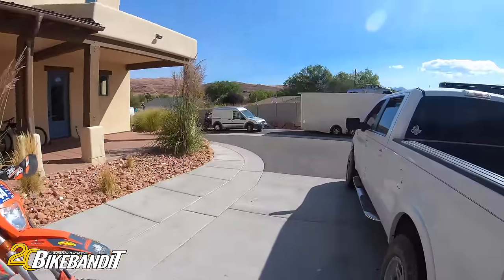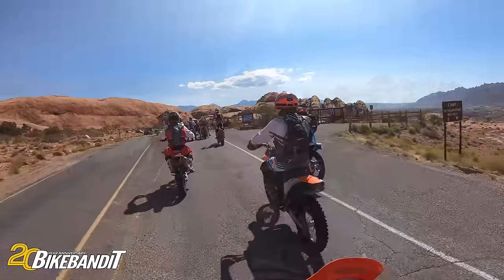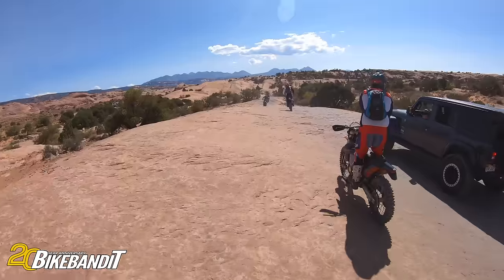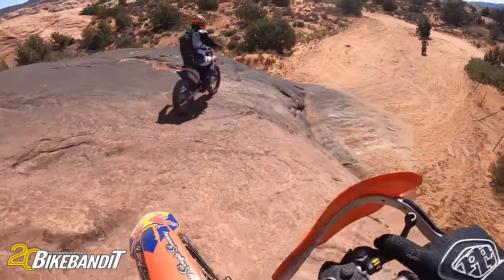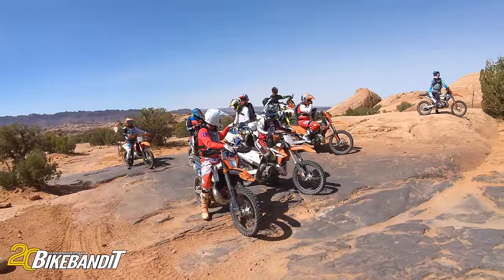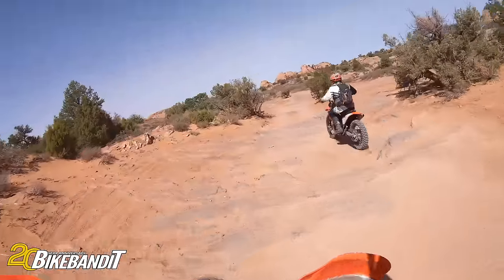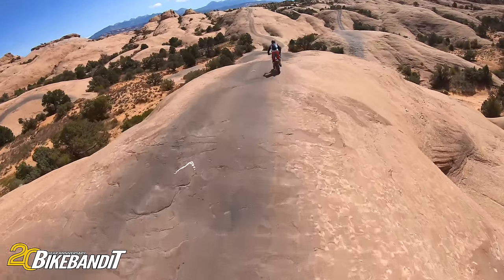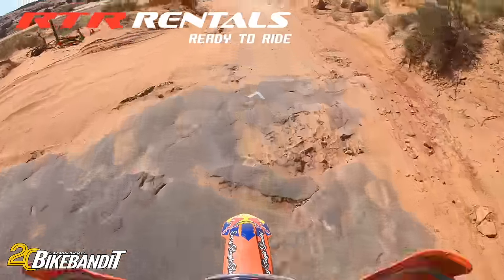Fins N things- Moab Utah on a Dirt Bikes